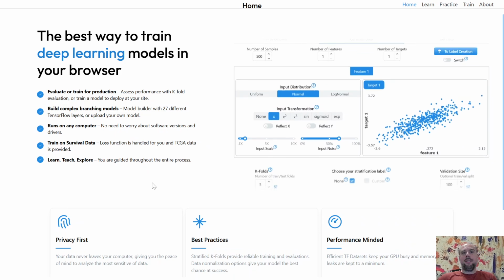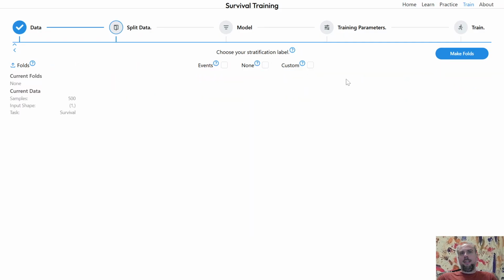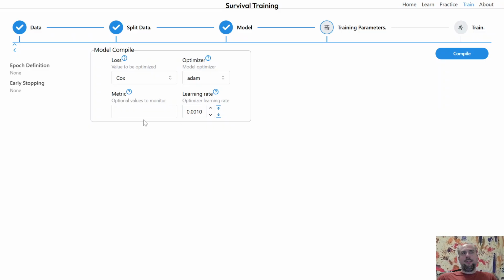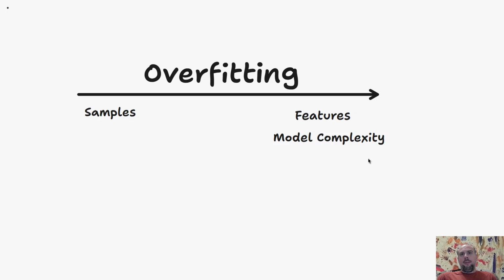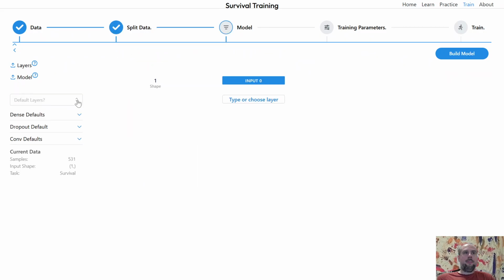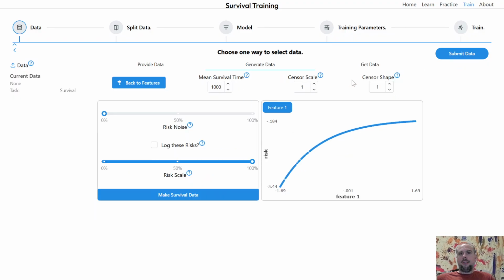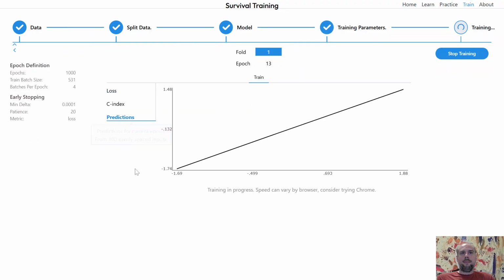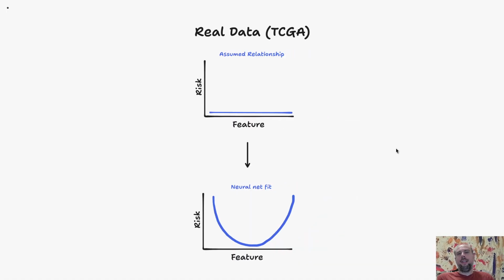Survival Analysis in the browser: Training neural nets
In this video we go over how to train neural nets for survival in the browser with AleaAxis.net, understanding the different metrics, investigating overfitting, and training on a real dataset (TCGA data).